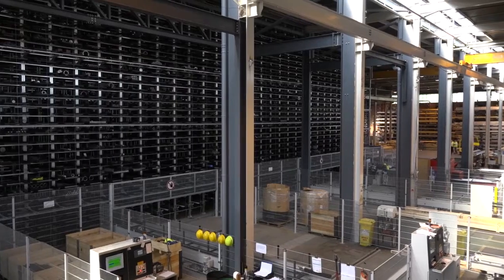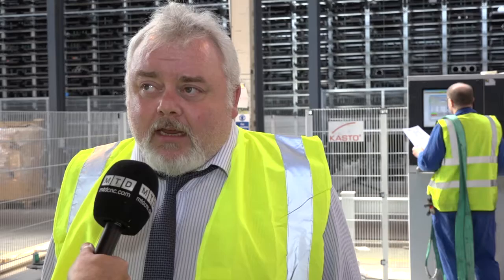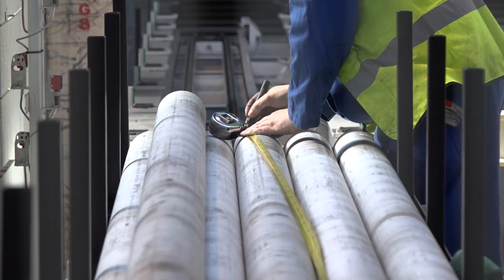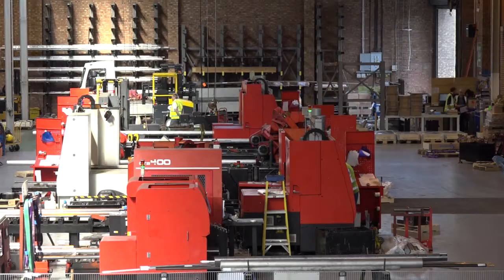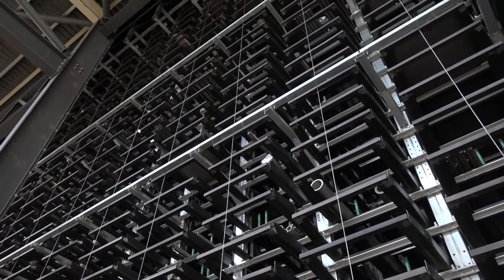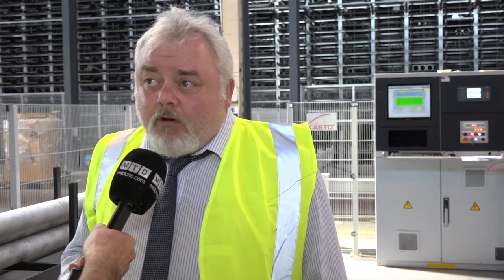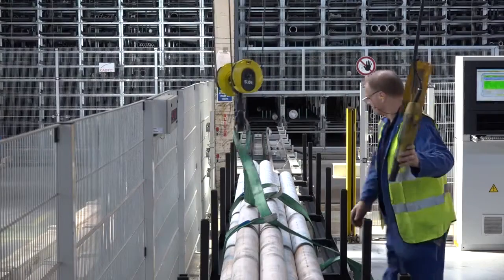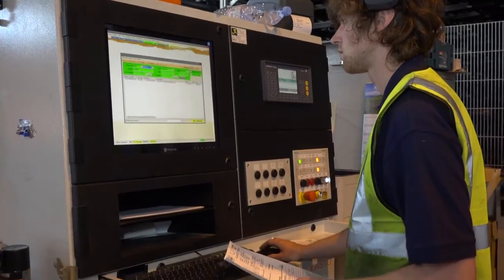Bohler-Uddeholm (UK) invests in KASTO’s UNICOMPACT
On behalf for KASTO - MTDCNC visited Bohler-Uddeholm (UK) which has invested £3 million in an automated KASTO UNICOMPACT warehouse and a further £1 million in other site improvements. The computer-controlled storage and retrieval system became operational in the first quarter of 2016, having been systematically populated with bar, tube and other long stock that was previously held in conventional cantilever racking. Take a look at this video, it shows how great KASTO storage systems really are!